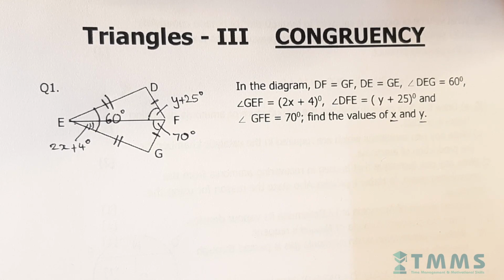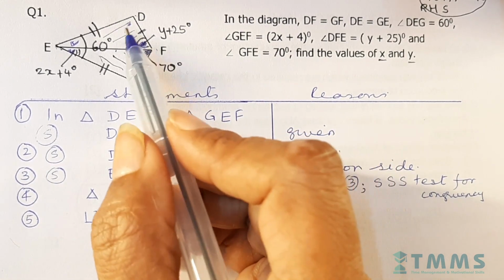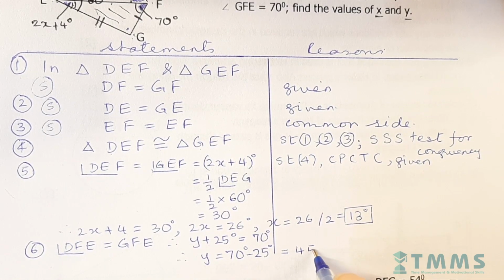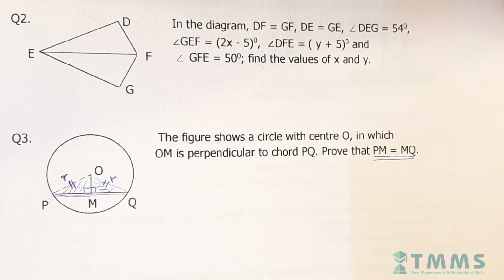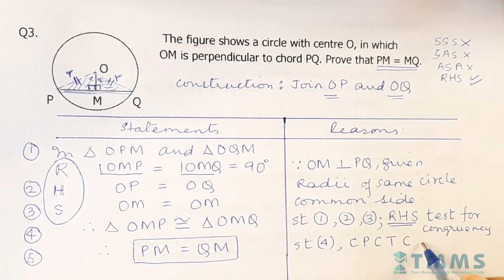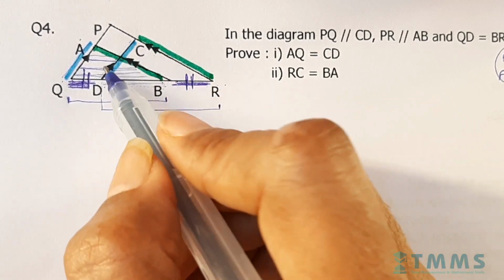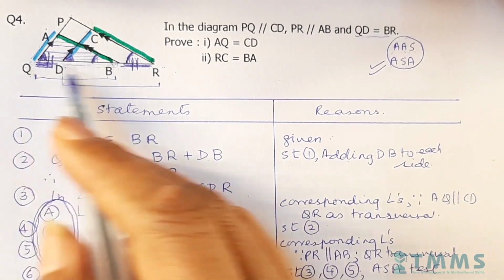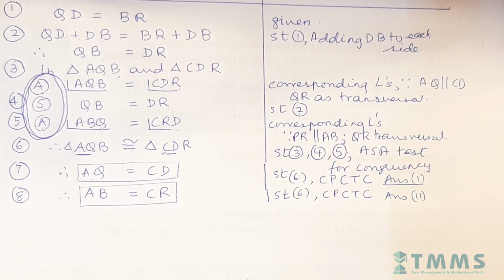Congruency Of Triangles - 3 /congruent/triangles/tests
In today's video we are going to learn how to solve questions based on congruency in triangles using different tests to prove the triangles to be congruent and write the answers easily. Congruency in triangles is an important concept. In this video we will learn the tests for congruency in triangles so that we will find proving the triangles congruent easily.

# Learning # Physics # Chemistry # Maths # Education

Translated titles:
Congruencia de triángulos-3 / congruente / triángulos / pruebas

त्रिकोणों की संगणना-3 / अनुरूप / त्रिकोण

تطابق المثلثات-3 / تطابق / مثلثات / اختبارات

三角形的一致性-3 / congruent / triangles / tests

ത്രികോണങ്ങളുടെ സംയോജനം-3 / സമാന / ത്രിക

त्रिकोणांचे एकत्रीकरण-3 / एकत्रित / त्र

ਤਿਕੋਣੀ ਸੰਗ੍ਰਿਹ-3 / ਸਹਿਯੋਗੀ / ਤਿਕੋਣ / ਟੈਸਟ

Ushirika wa pembetatu-vipimo 3 / vikubwa / pembetatu / vipimo

முக்கோணங்களின் இணக்கம்-3 / இணையான / முக

త్రిభుజాల సమానత్వం-3 / సమాన / త్రిభుజాల